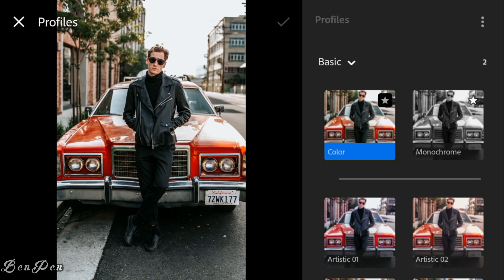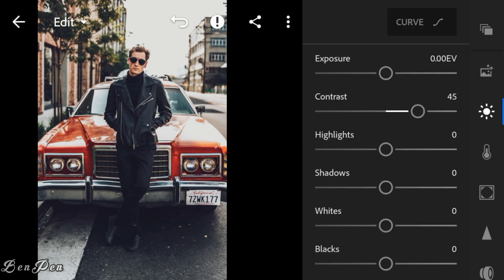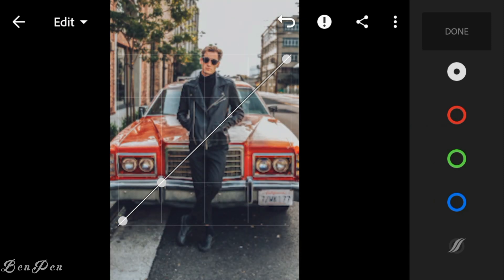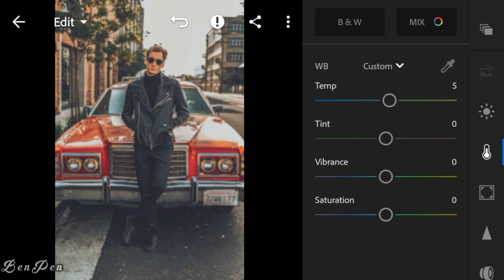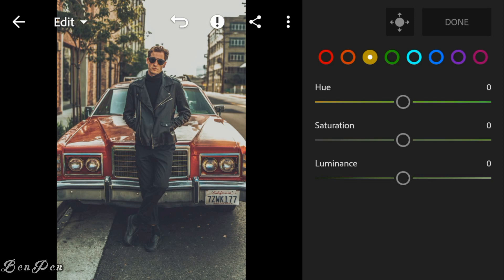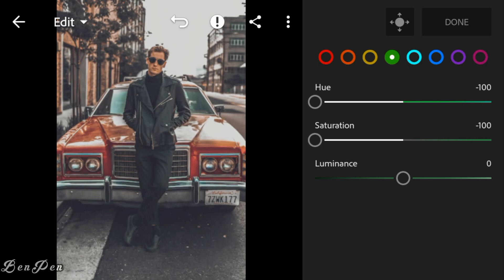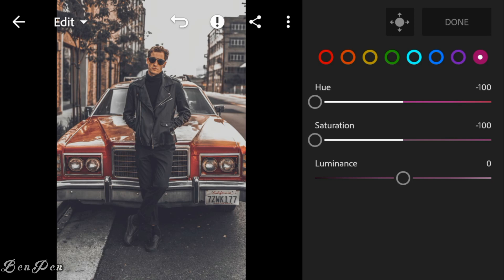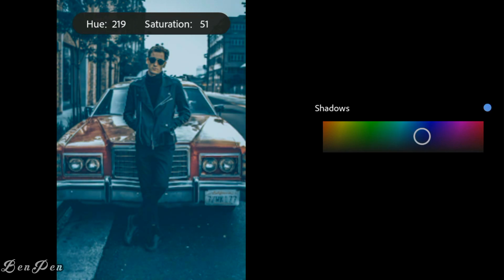lightroom tutorial moody grey | lightroom mobile moody grey | lightroom moody grey preset 2019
Please don't forget to adjust the Exposure/Highlight/Contrast/White/Blacks a bit high if your photos are dark, as well as the shadows, so the color look warmer and just better

(PLEASE READ THIS) NOTE:
- Use your youtube application instead of browser (mobile user)